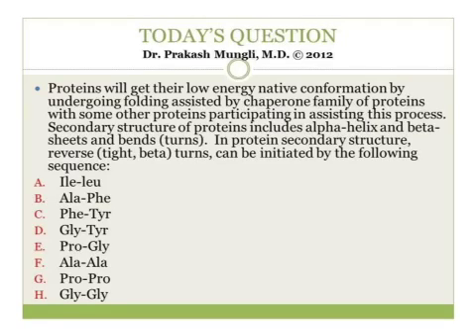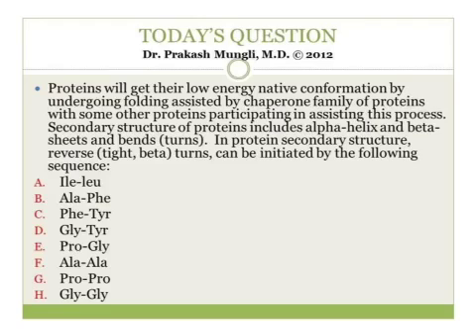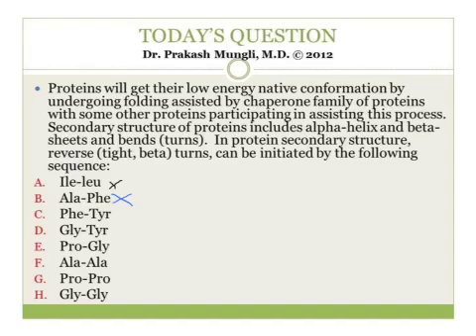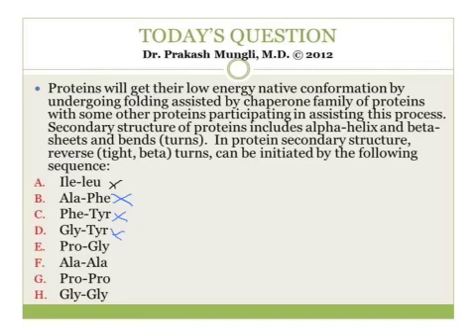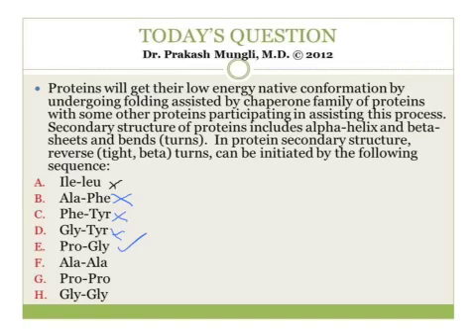Beta Bends - A Quick Review of A Question on Protein Structure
This question is about general protein structure particularly beta bends. The question is about the amino acid composition of beta bends. Protein structure specially beta bend formation concept is explained.This can be considered as a sample question for competitive exams like usmle, pg entrance exam.